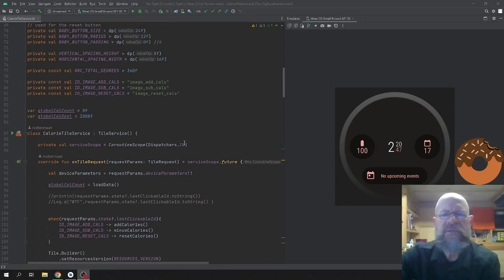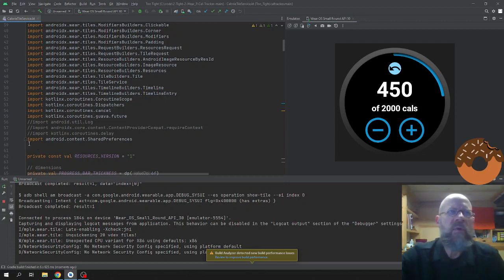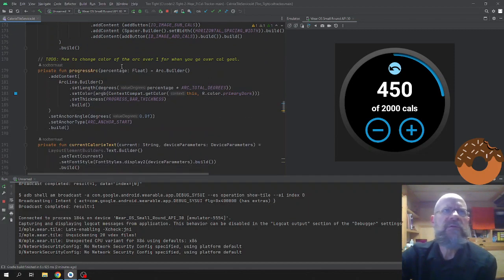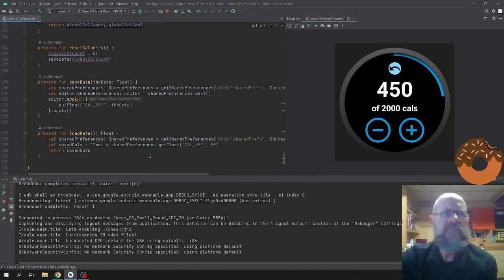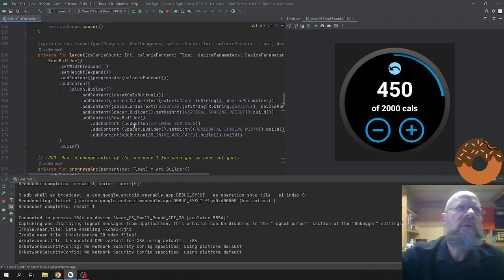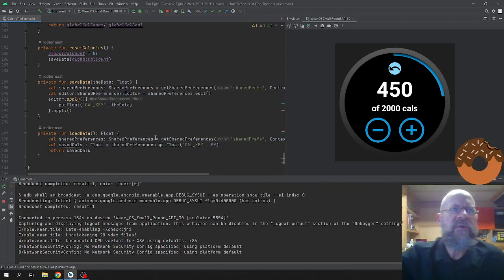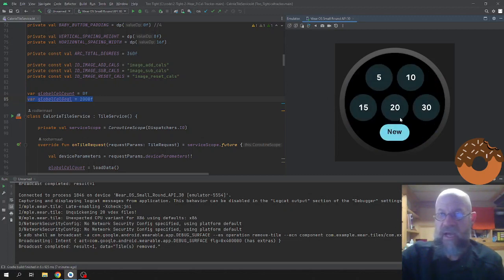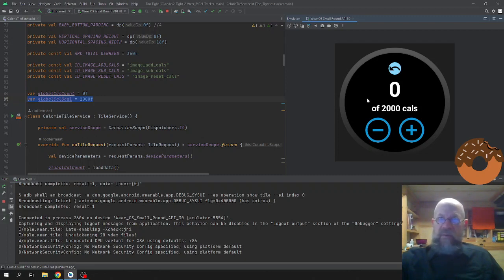Wear OS Tile Shared Preferences: 2 Tight 2 Wear Calorie Tracker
In this video we add the ability to save our data to SharedPreferences within the system ecosystem.  Next time we will look at how to create an a Wear OS app (not a Tile) to enable us to set goal calories and confirm the reset back to 0.  Should be fun as I have no idea how to make that all work together.  enjoy - rod.